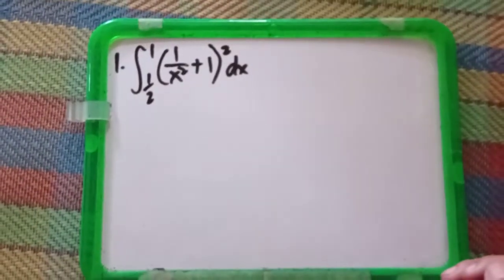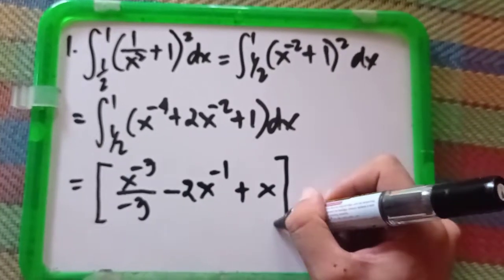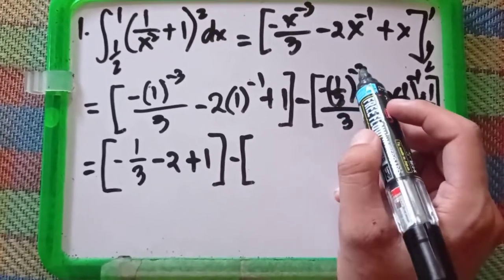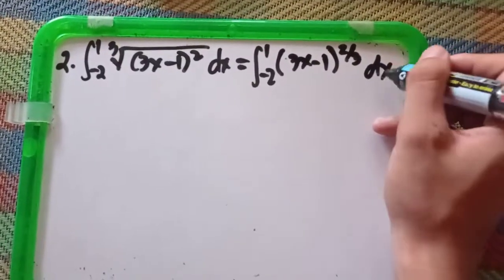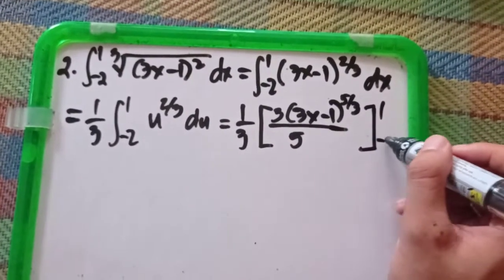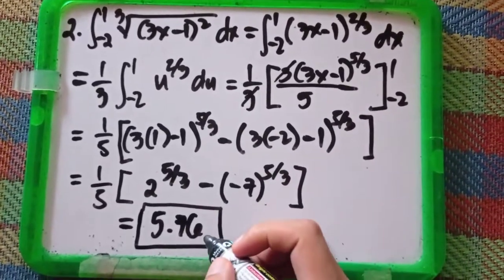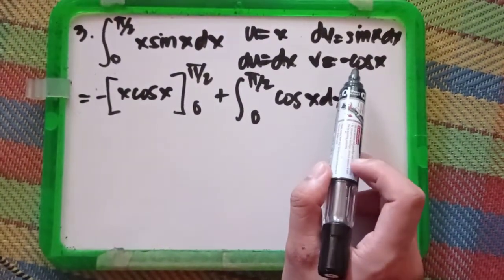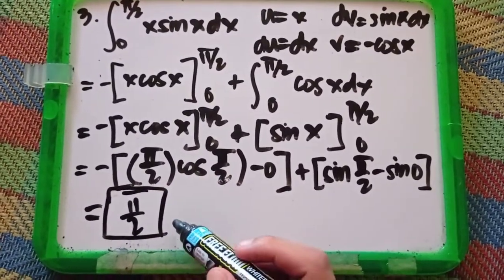Calculus 2 Integration Part 1